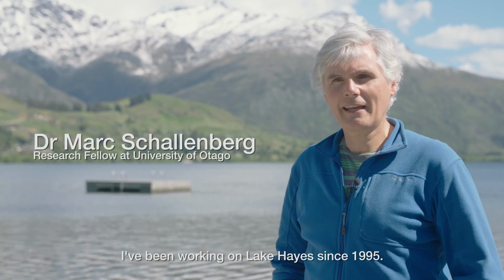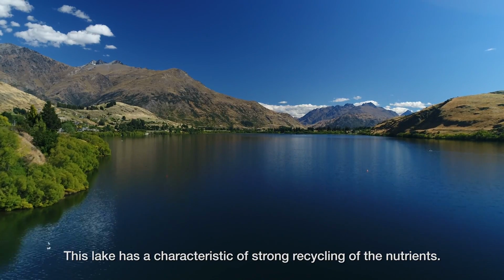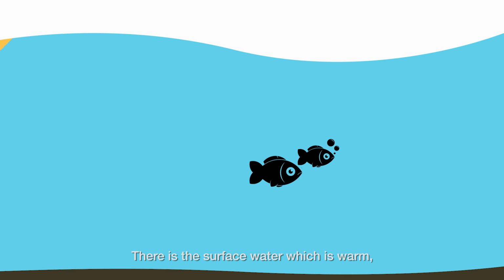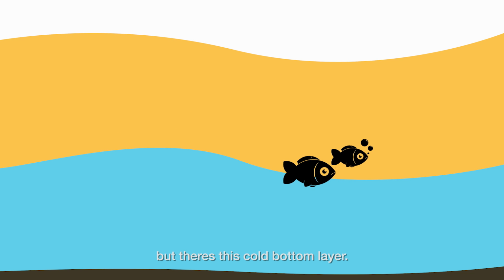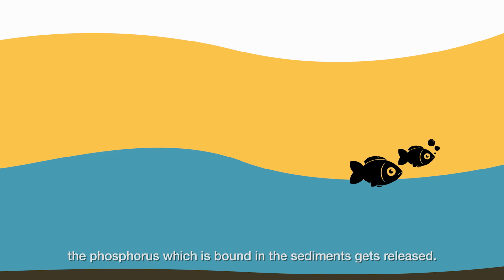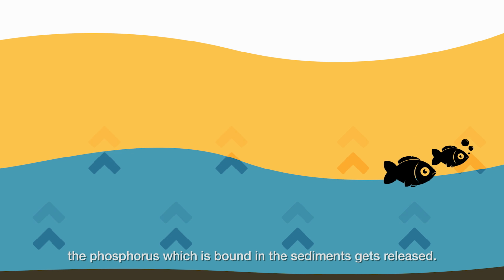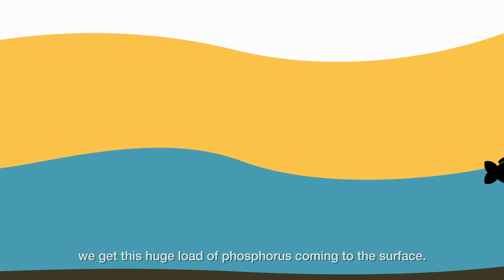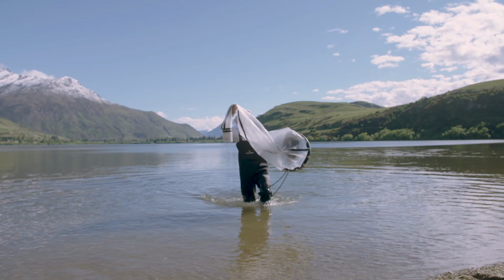Lake Hayes - What Lies Beneath